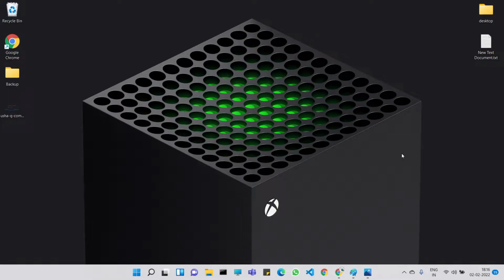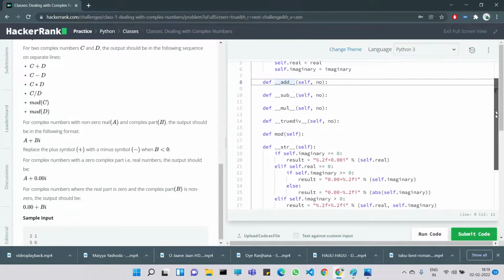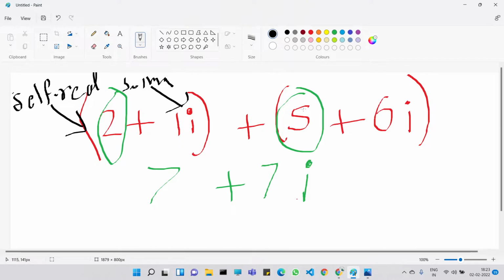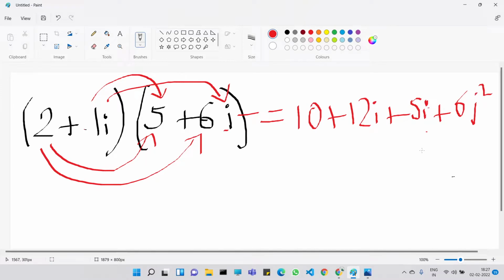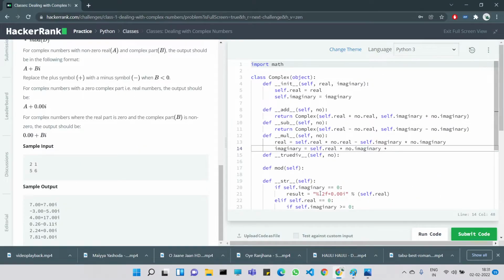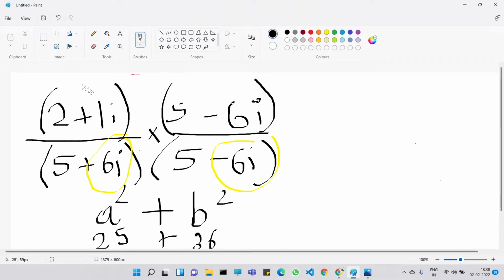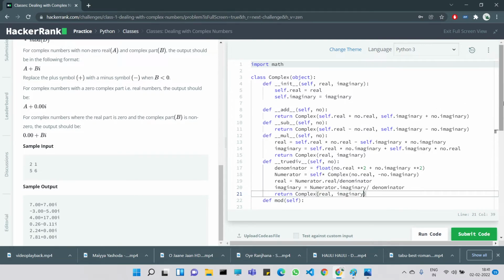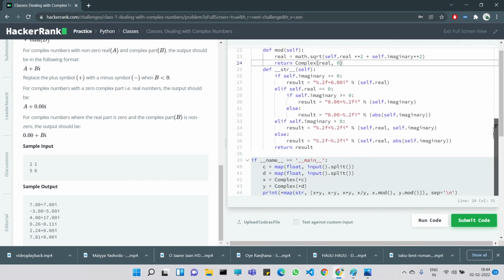30 DAYS OF CODE( DAY 8 ) # CLASSES: DEALING WITH COMPLEX NUMBERS